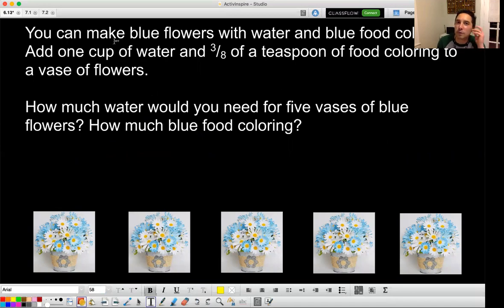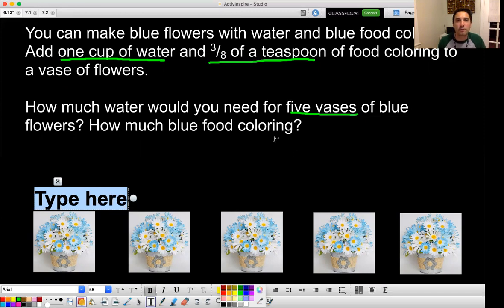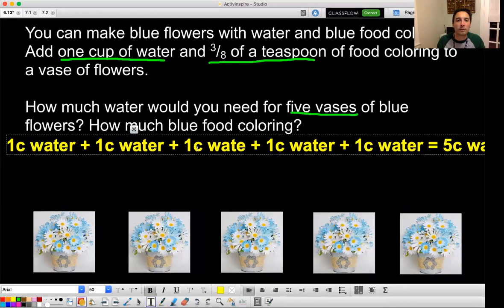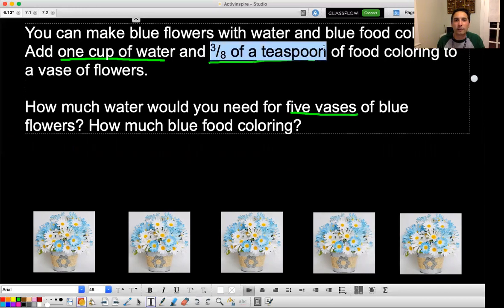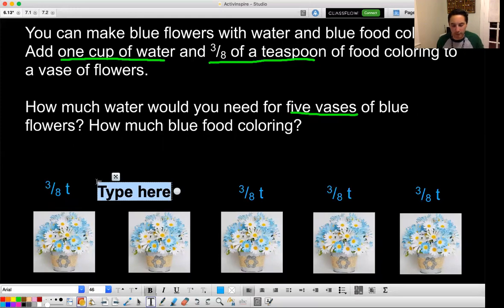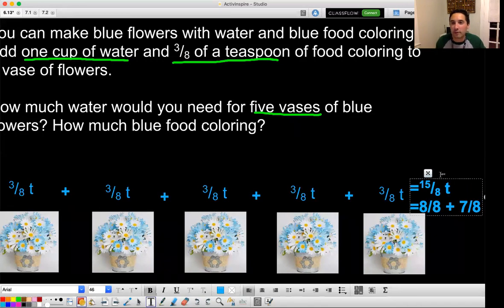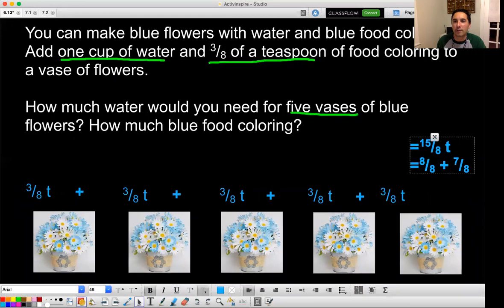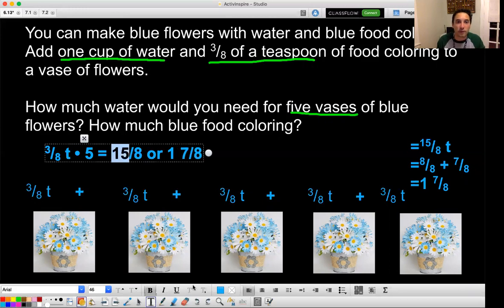Multiplying Fractions and Whole Numbers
Designed to introduce EM4 Lesson 6.13, and most of Unit 7.